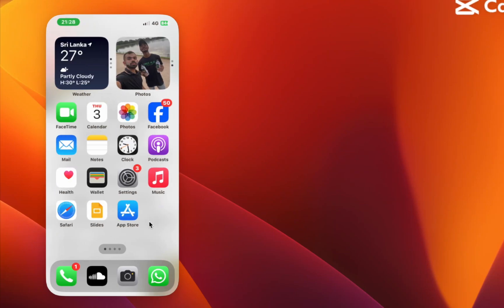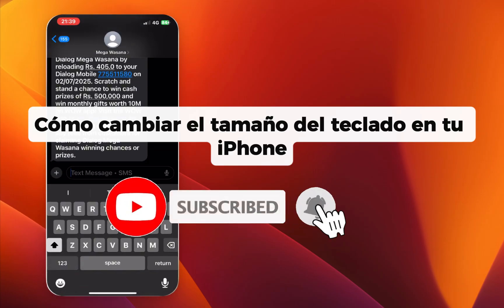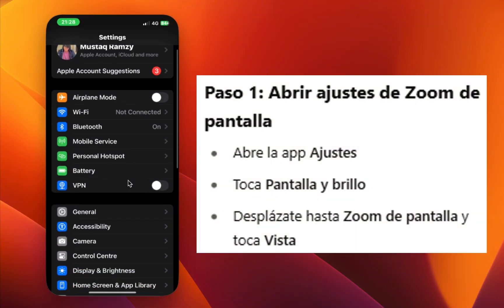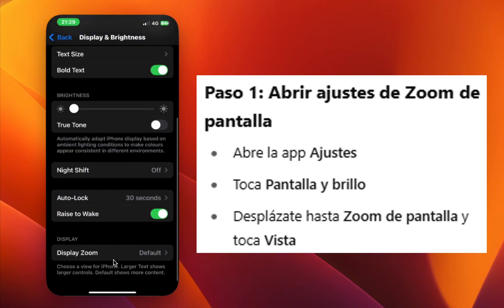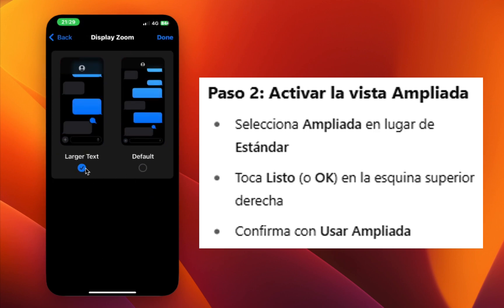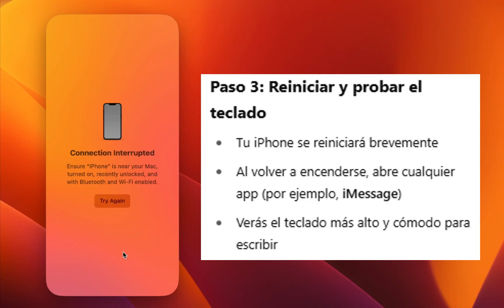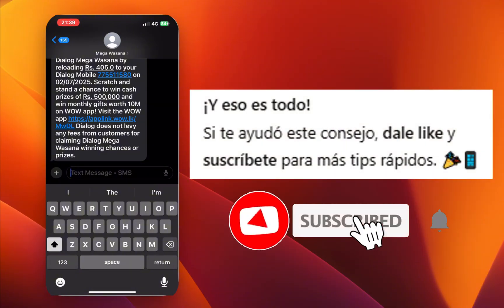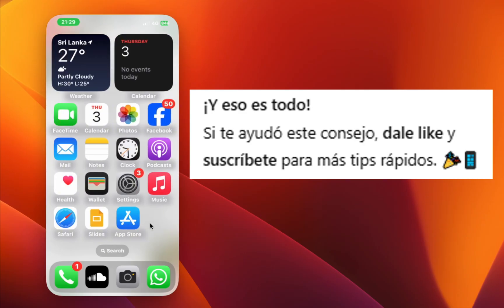Cómo Cambiar el Tamaño del Teclado en iPhone (Guía Actualizada 2025)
-¿El teclado de tu iPhone es demasiado pequeño o grande?
En este video corto, te mostraré **cómo cambiar el tamaño del teclado en iPhone** usando las configuraciones del sistema y algunos trucos prácticos.

✅ En este tutorial aprenderás:
– Cómo activar el modo de una sola mano
– Cómo agrandar el teclado con las funciones de accesibilidad
– Las mejores apps de teclado para ajustar el tamaño
– Consejos extra para escribir más cómodamente

📱 Compatible con todos los modelos de iPhone (iOS 17 en adelante)
🛠 Sin necesidad de jailbreak ni aplicaciones externas

💬 Déjanos tus preguntas en los comentarios